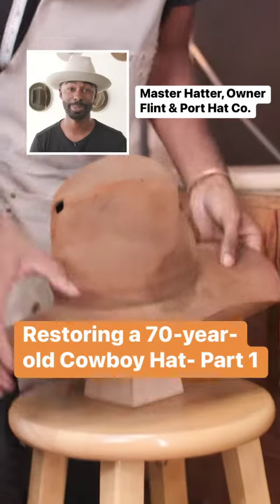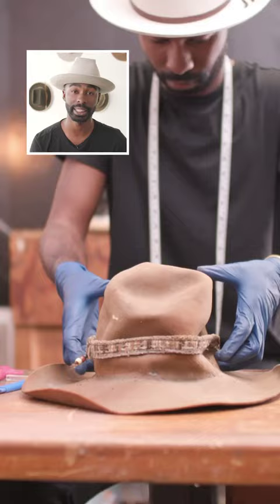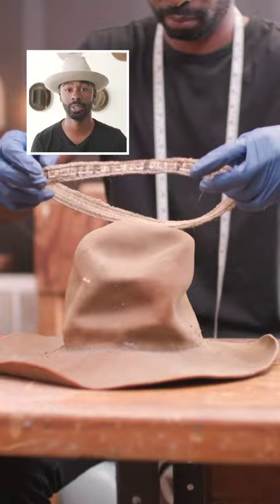Did you know how cowboy hats can be restored?